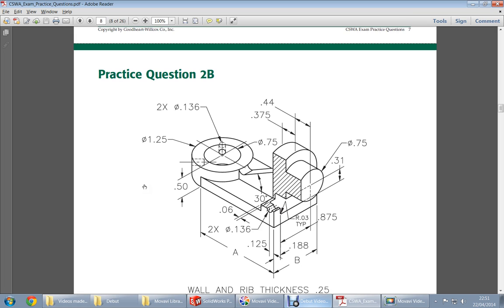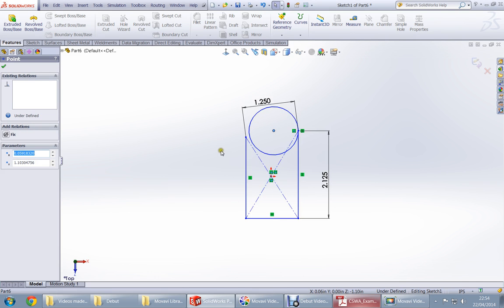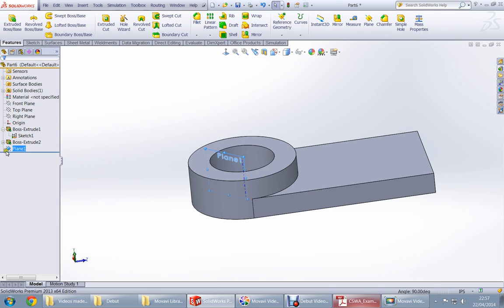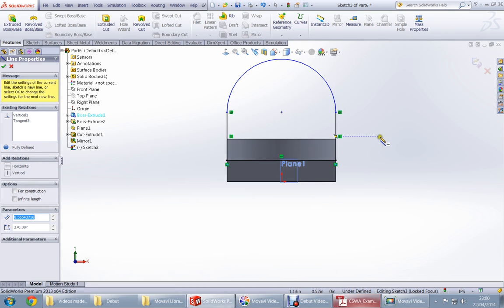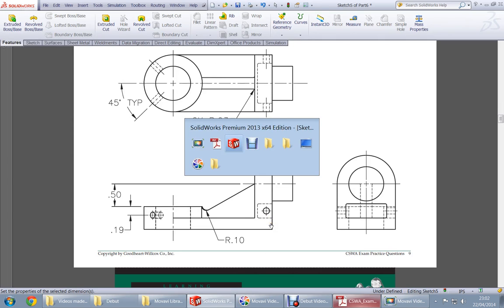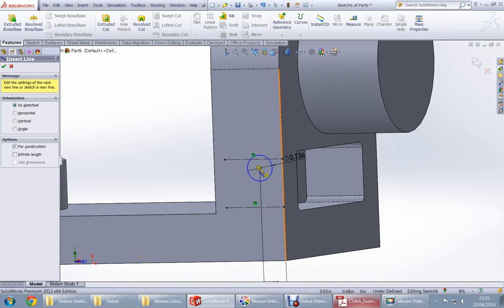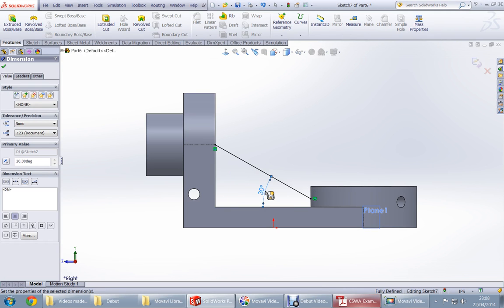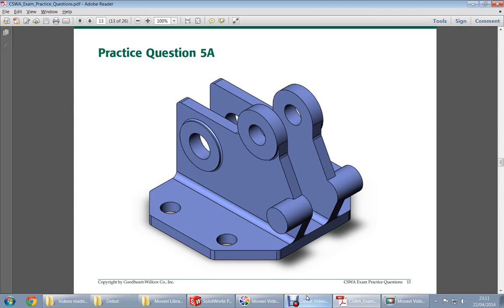SolidWorks CSWA Tutorial 6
I have developed 12 tutorials that will help you pass your SolidWorks CSWA exam easily. I have provided the sample tests as well. If you watch all these videos and practice the tests, you'll definitely will pass your test the first time. I put a lot of efforts in creating these videos for making it convenient for other SolidWorks users to pass the test. I wished I had this guidance for one test as well. However, I am very glad that I could help folks like you to achieve excellence with the shortest efforts. Best of luck for the SolidWorks CSWA or Certified SolidWorks Associate Test! CSWA ( Certified SolidWorks Associate) will help you to get recognized SolidWorks user.

The link to download all the materials shown in the video